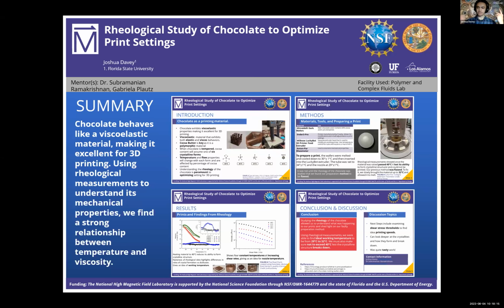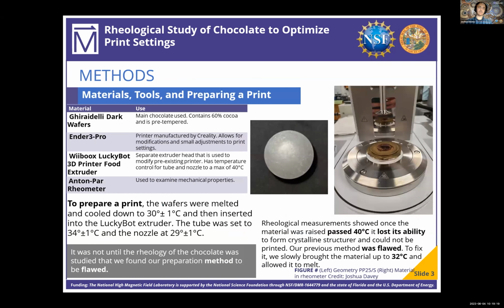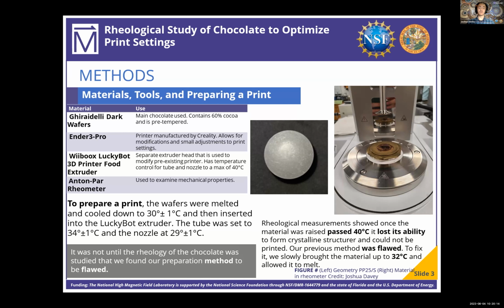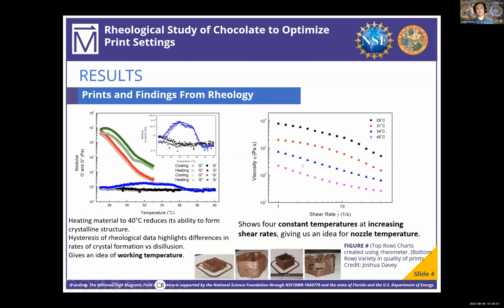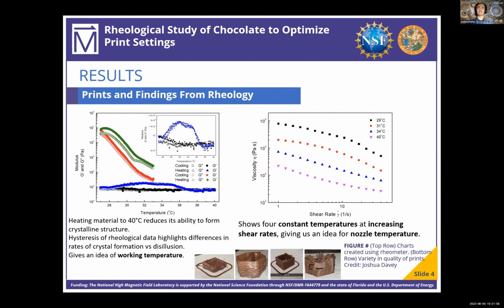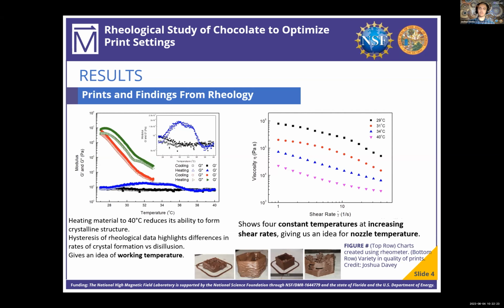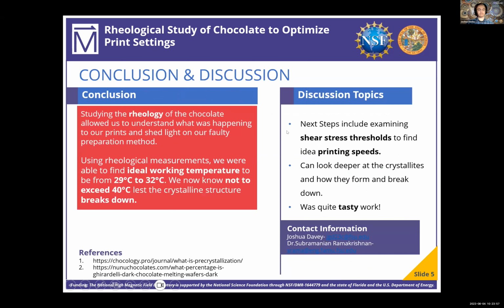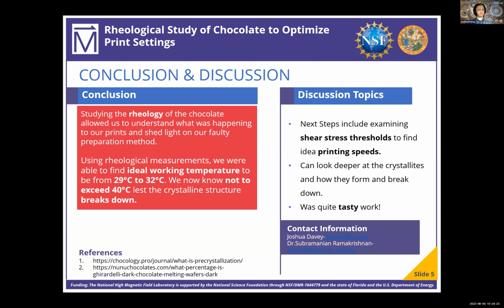REU 23: Joshua Davey 1st Place Winner